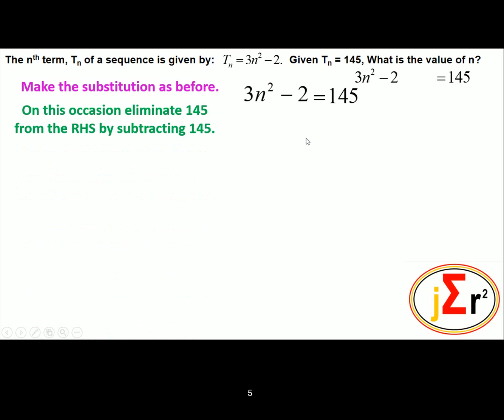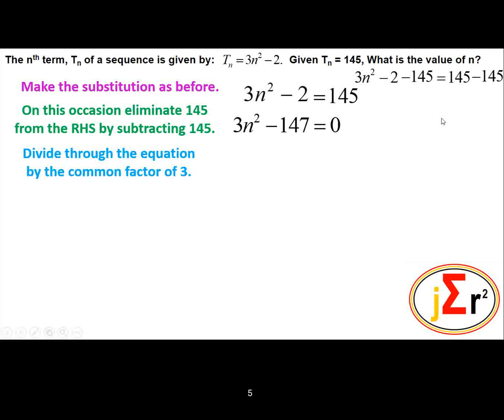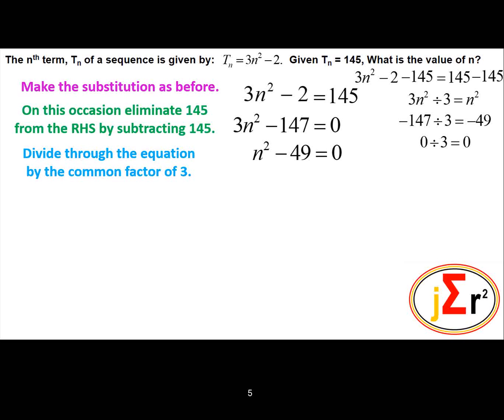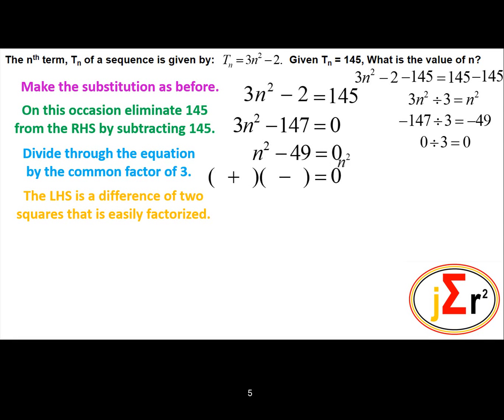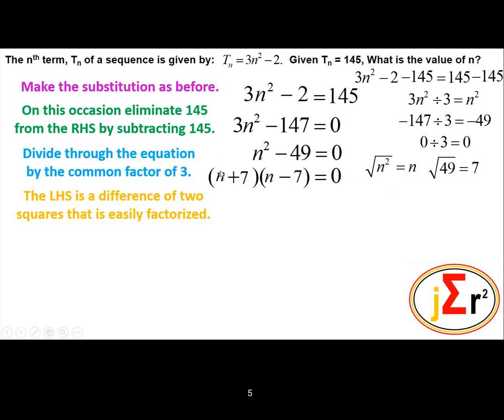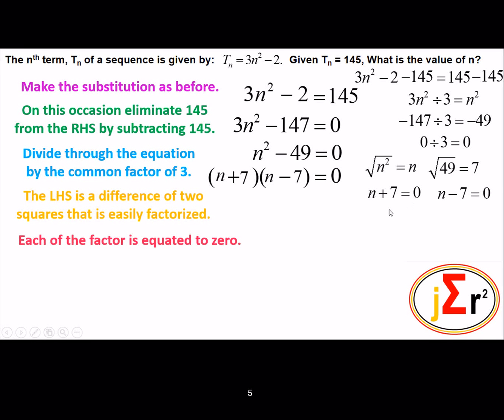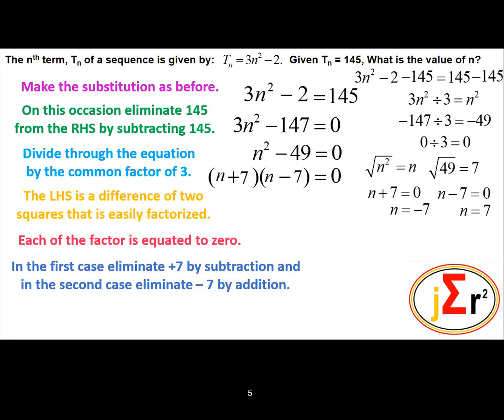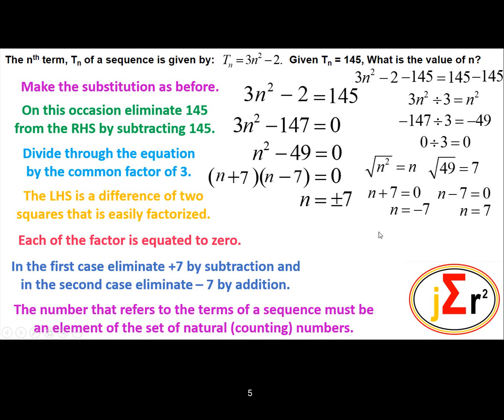May 2019 02 07 a iii b